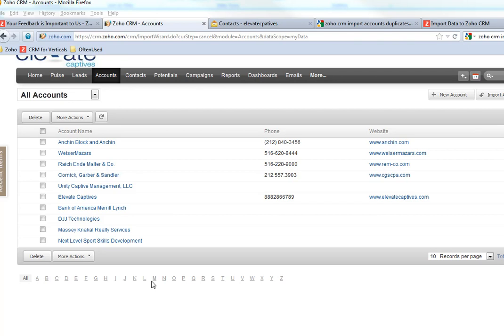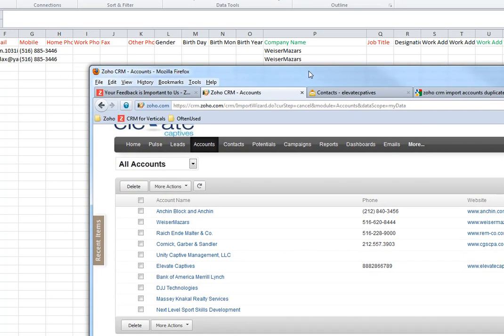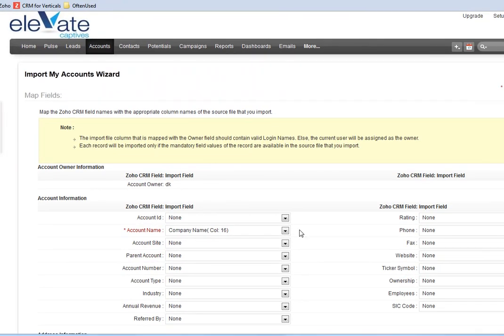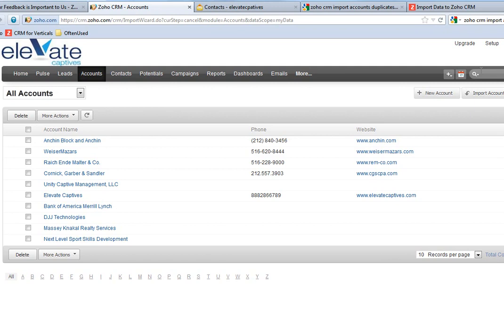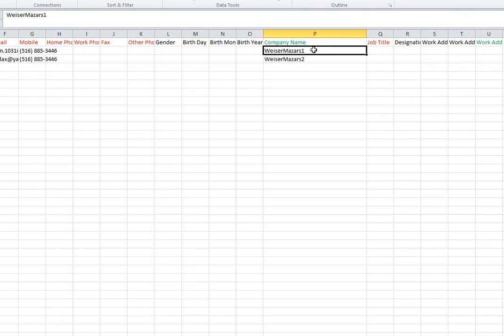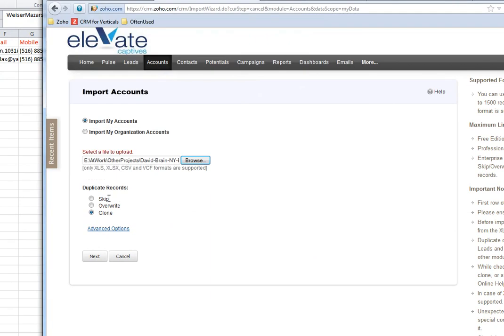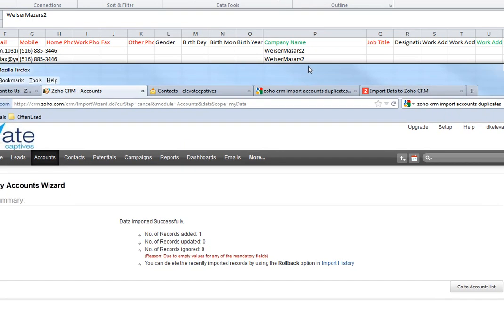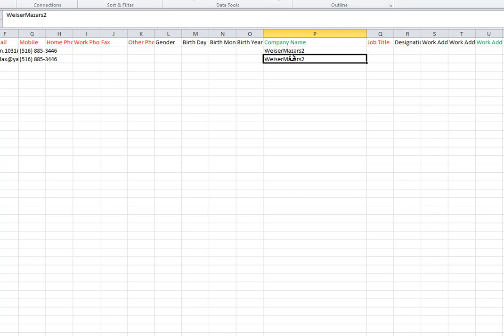Zoho CRM Import Accounts Information to Zoho CRM Accounts Module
this video shows what happens if we don't want to import same company records from xls sheet to Zoho CRM Accounts module so can avoid creating duplicates.